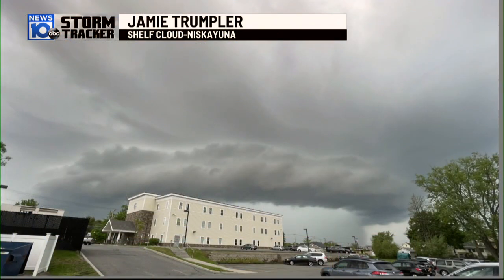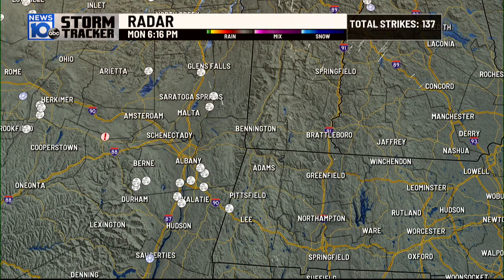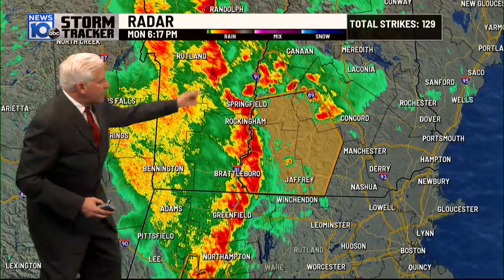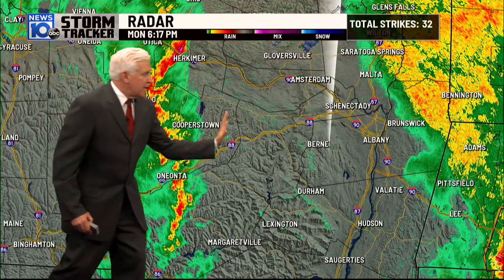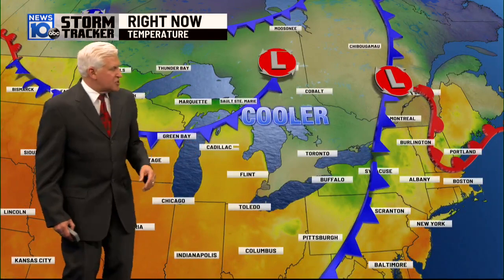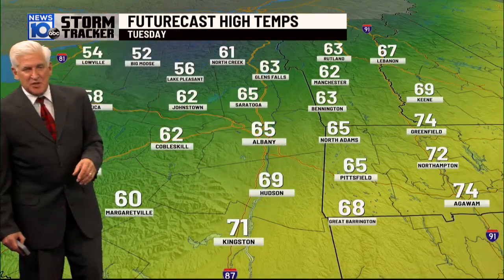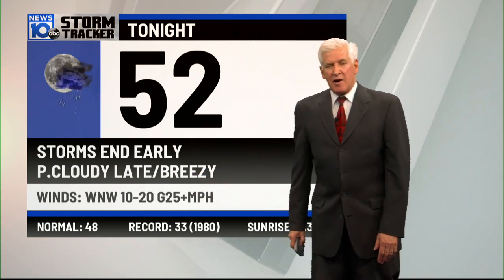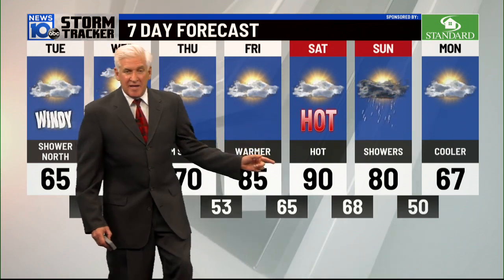5 16 22 6pm Weather Recap of the Severe Weather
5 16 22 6pm Weather Recap of the Severe Weather